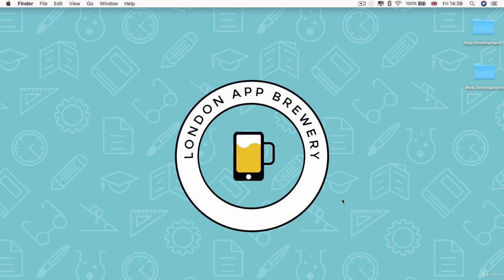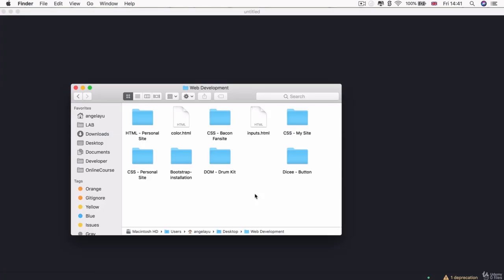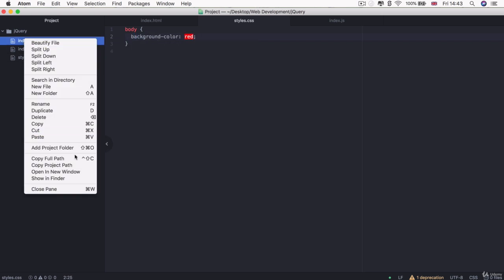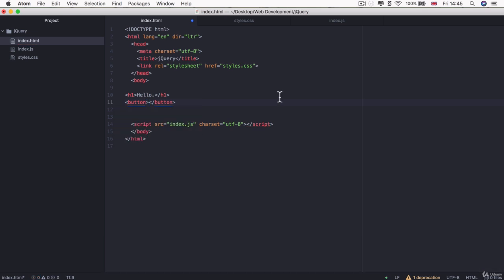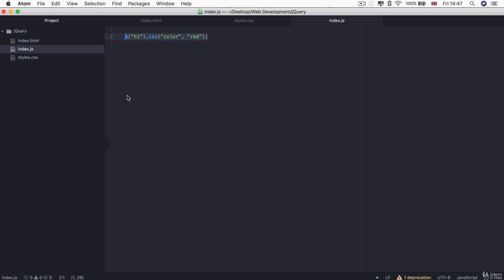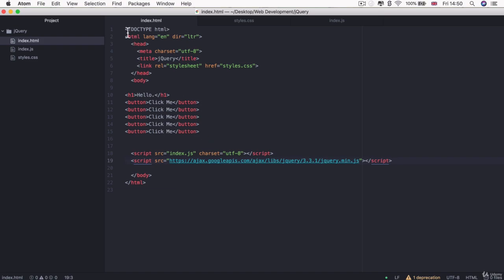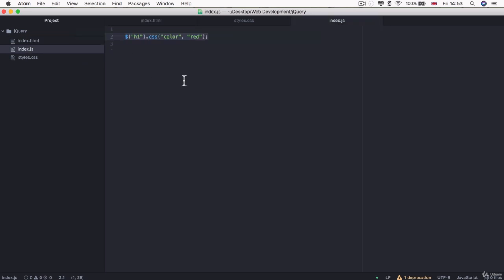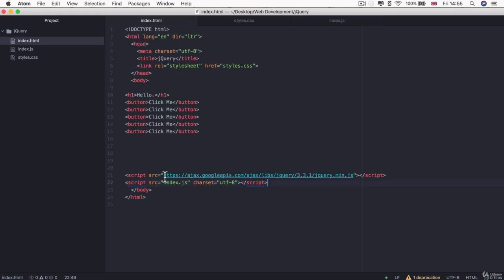138 How to Incorporate jQuery into Websites